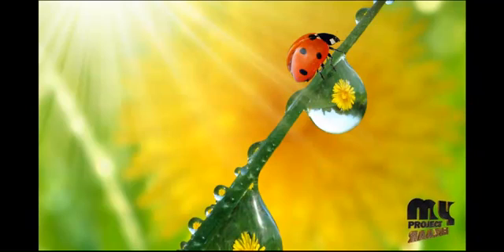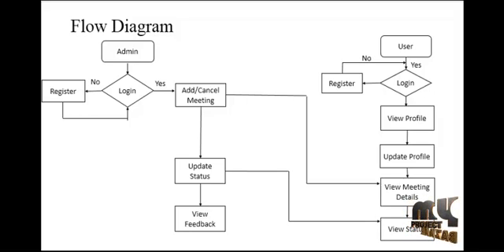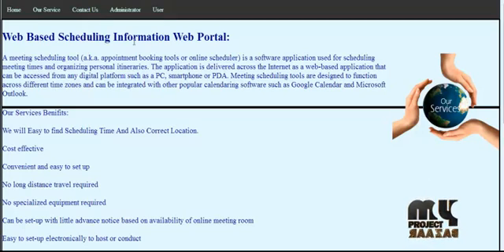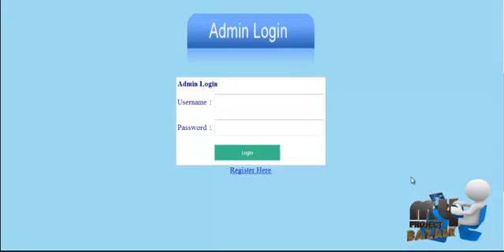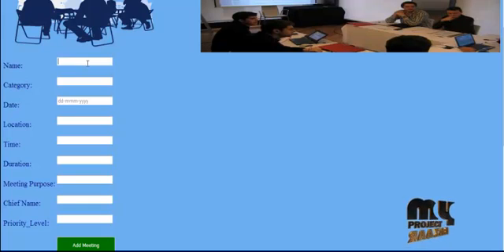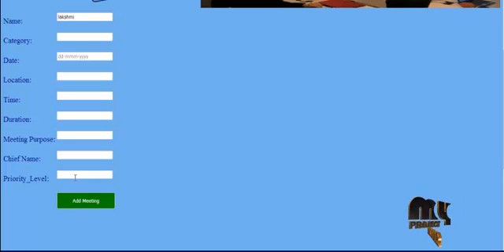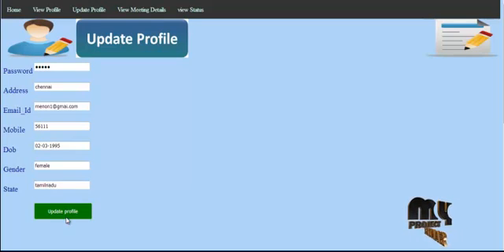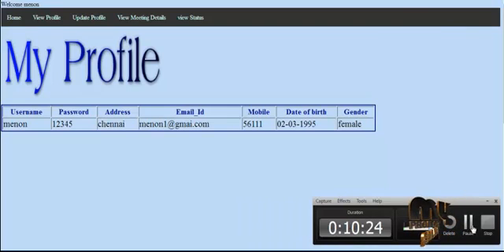Web Based Meeting Scheduling | Final Year Projects 2016 - 2017